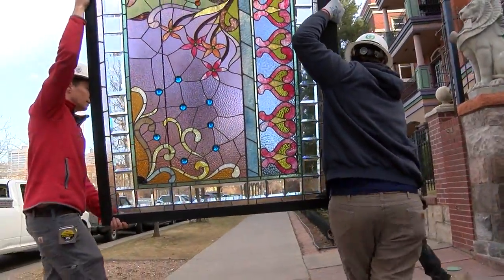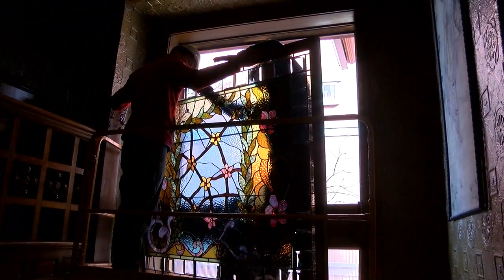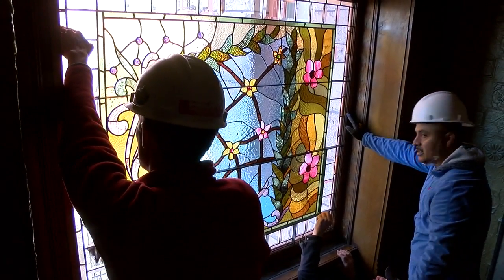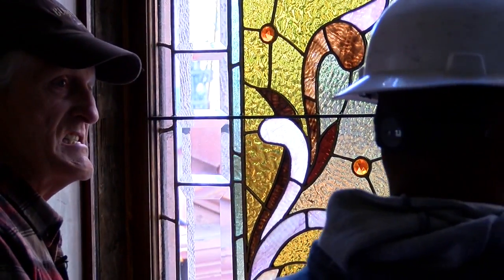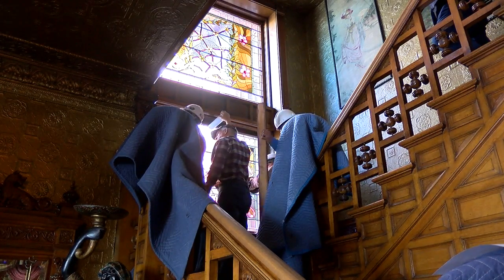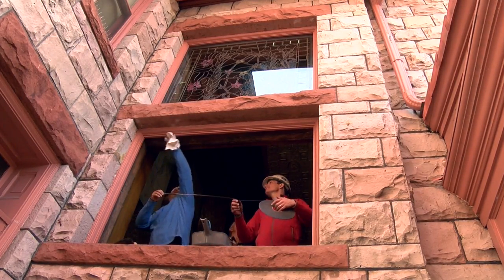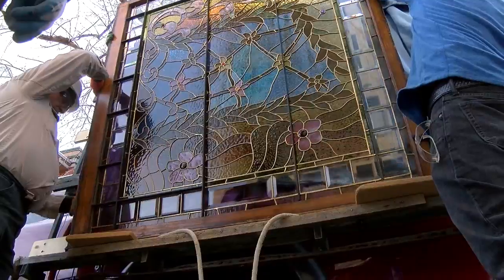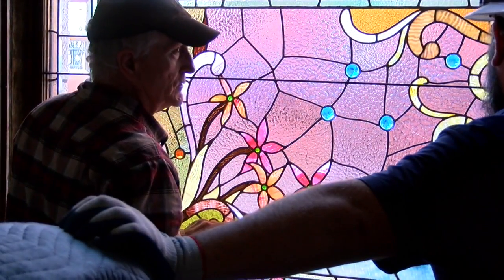Stained glass windows return to historic Molly Brown House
The historic stained glass windows of the Molly Brown House Museum will be reinstalled after a nine-week restoration by Colorado artists Phil and Jane Watkins Monday, March 12, 2018. It's all part of a $1 million restoration underway at the 14-room Denver landmark built in 1889 by architect William Lang and former home of Denver’s heroine of the Titanic Margaret Tobin Brown.  Video by Steve Nehf, The Denver Post.